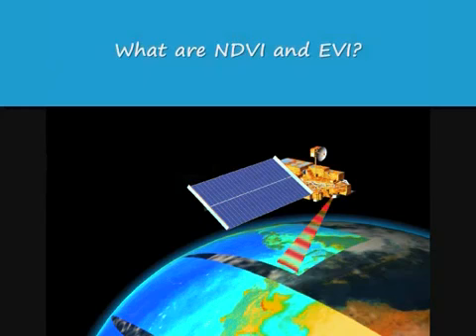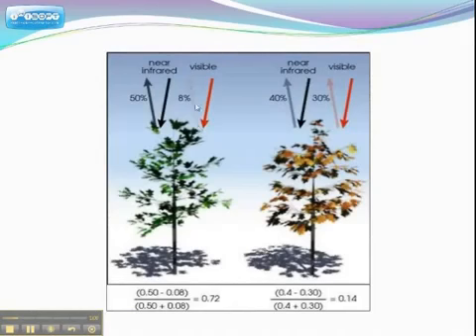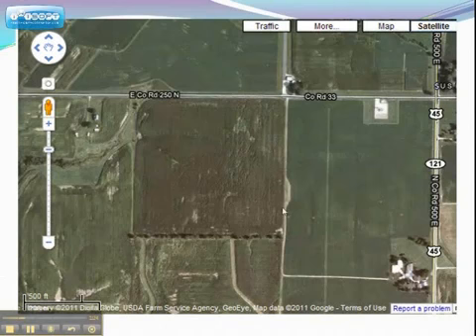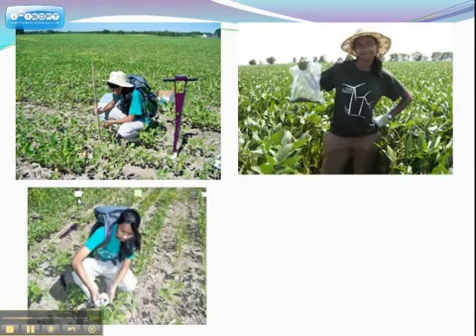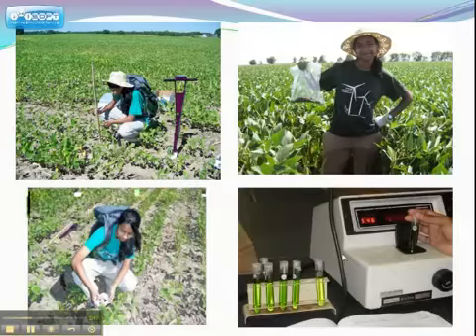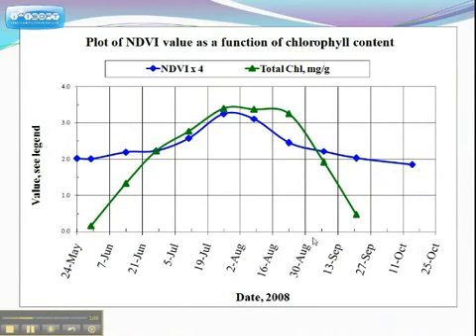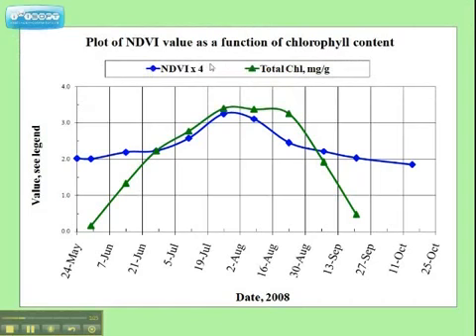Remote Sensing in Agriculture